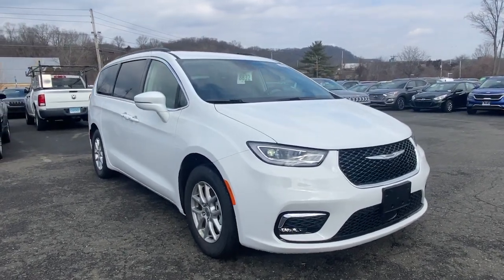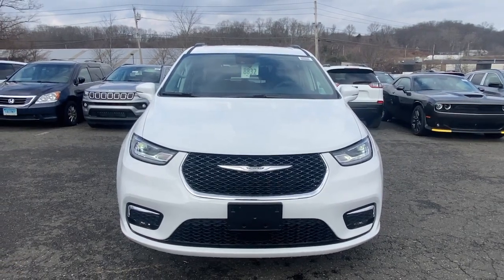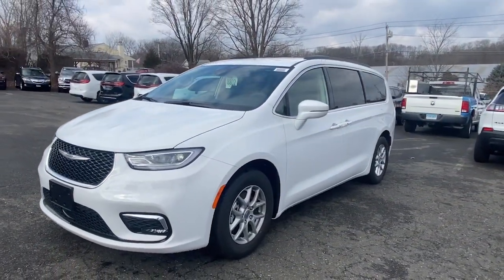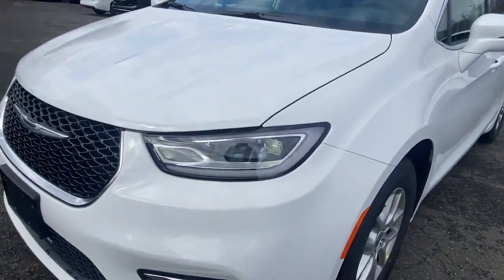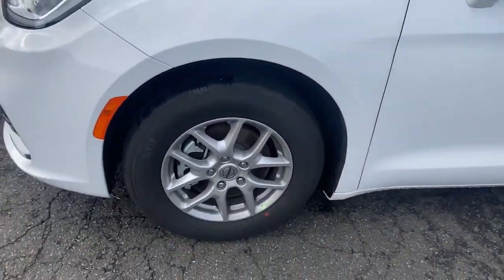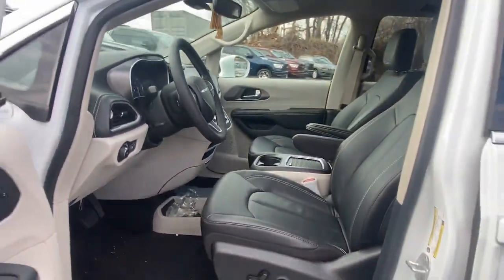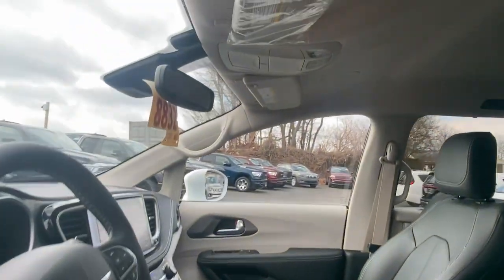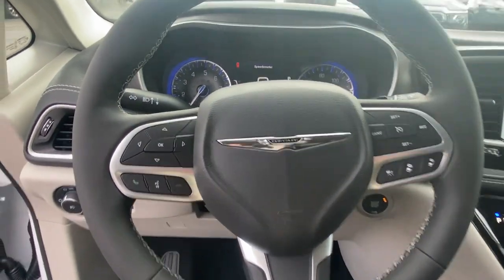2022 Chrysler Pacifica Danbury CT, New Fairfield CT, brookfield CT, New Milford, CT, Carmel, NY NR23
BRIGHT WHITE CLEAR COAT New 2022 Chrysler Pacifica Touring L FWD available in 100 B Federal Road, Danbury, Connecticut at Danbury CJDR Kia. Servicing the Danbury, New Fairfield, Brookfield, New Milford, CT area.

#{MAKE}
#{MODEL}
2022 Chrysler Pacifica Touring L FWD - Stock#: NR232166

3rd Row Seat Heated Leather Seats Rear Air Quad Seats Alloy Wheels ENGINE: 3.6L V6 24V VVT UPG I W/ESS TRANSMISSION: 9-SPEED 948TE AUTOMATIC... EPA 28 MPG Hwy/19 MPG City! Touring L trim BRIGHT WHITE CLEAR COAT exterior READ MORE! KEY FEATURES INCLUDE: Leather Seats Third Row Seat Quad Bucket Seats Power Liftgate Rear Air. Rear Spoiler MP3 Player Power Third Passenger Door Privacy Glass Keyless Entry. OPTION PACKAGES: TRANSMISSION: 9-SPEED 948TE AUTOMATIC (STD) ENGINE: 3.6L V6 24V VVT UPG I W/ESS (STD). EXPERTS REPORT: Great Gas Mileage: 28 MPG Hwy. Prices excludes tax title DMV and Dealer Fee of $1299. Price subject to change without notice. Fuel economy calculations based on original manufacturer data for trim engine configuration. Please confirm the accuracy of the included equipment by calling us prior to purchase.